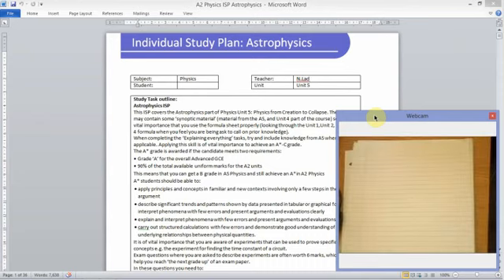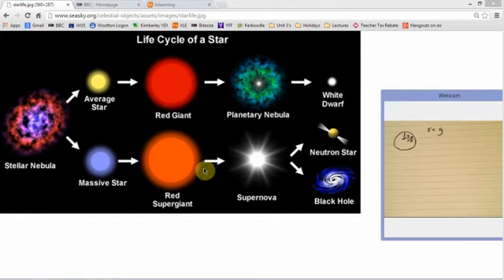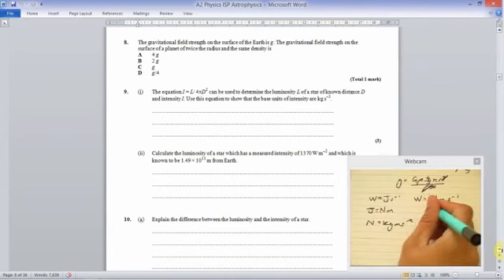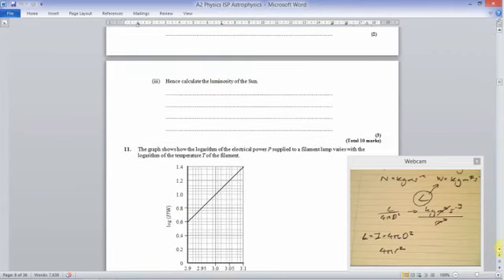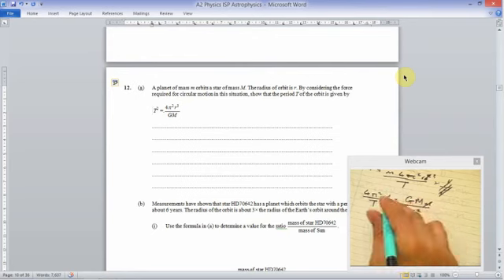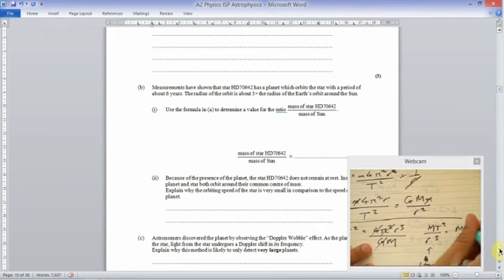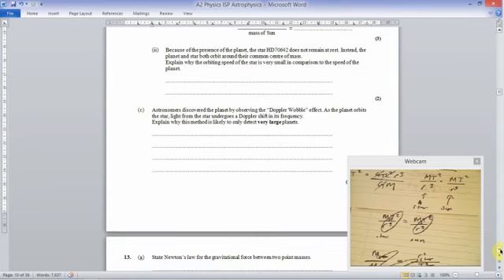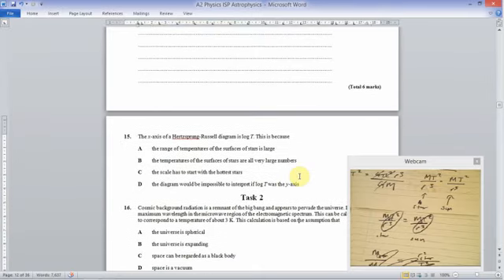EDEXCEL Physics Unit 5 Astrophysics ISP TASK 1 - Gravity and Luminosity